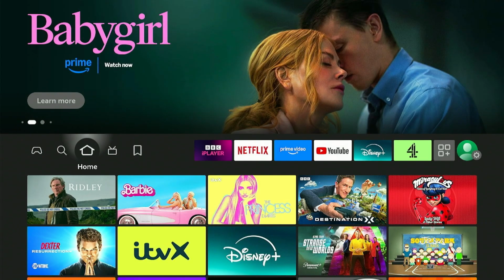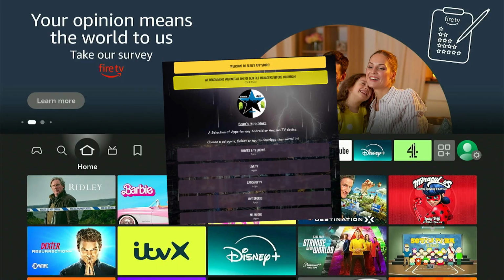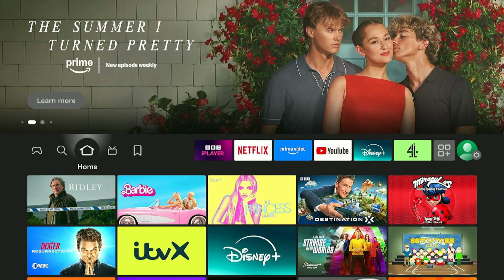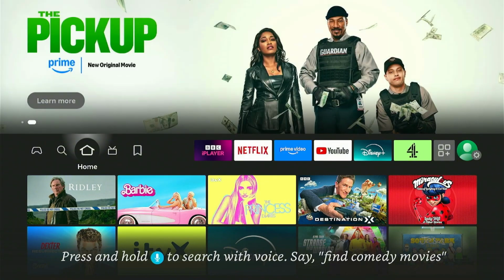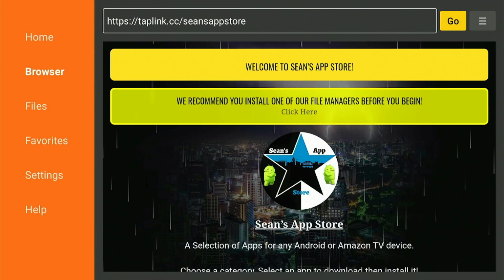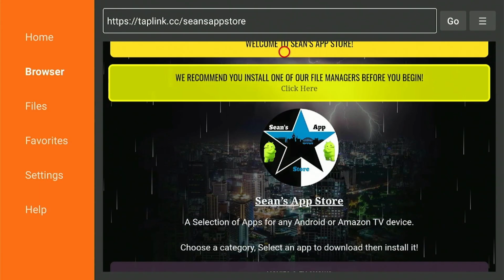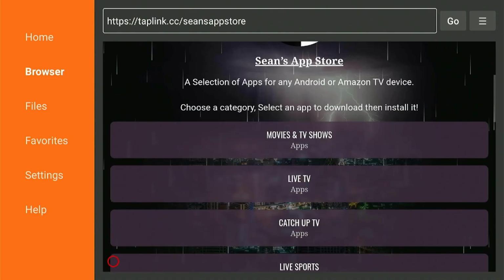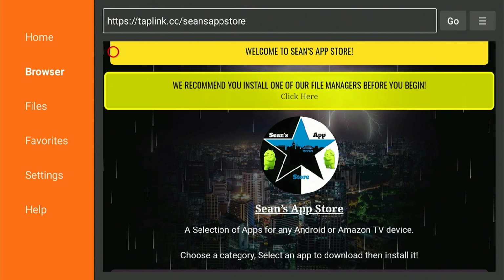🔥How to Install App Store on Firestick 🔥Easy Step-by-Step Guide!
🔥 🎬 How To Watch Movies FREE  in 2025! 🎬

Looking for a FREE and legal way to stream movies and TV shows in 2025? Look no further! In this video, I’ll show you how to use Sean's app store